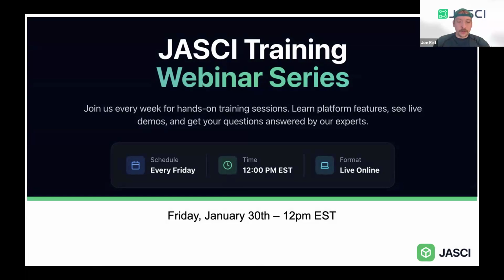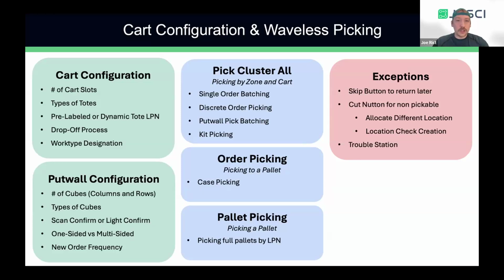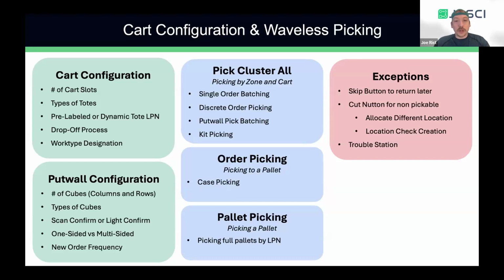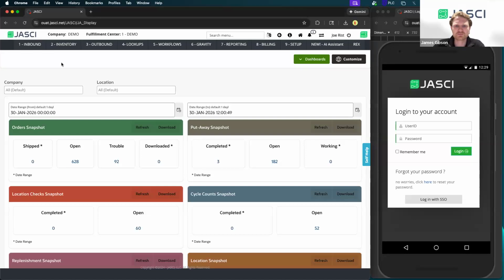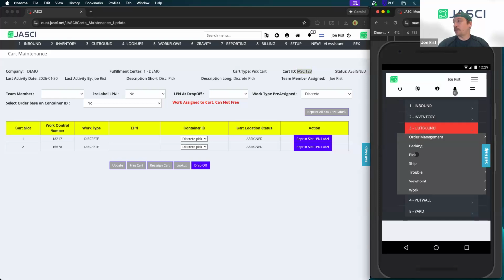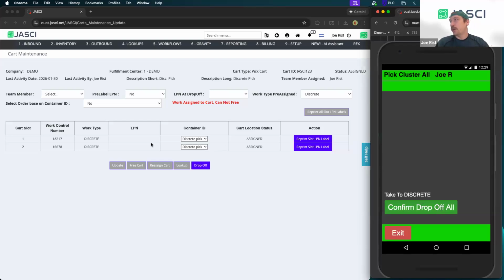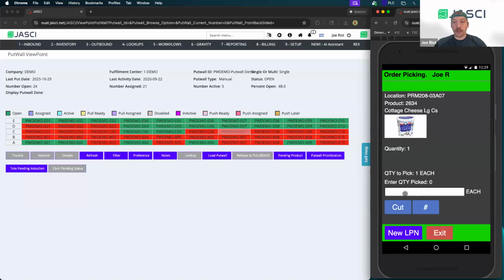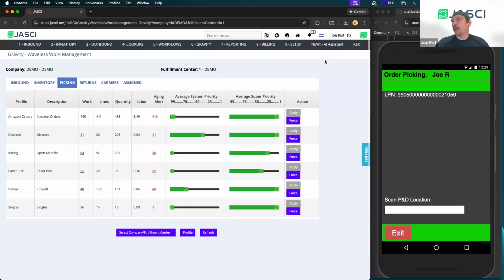JASCI Webinar: Cart Configuration & Waveless Picking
In this video, we dive deep into the strategic shift from traditional wave planning to a more agile, waveless picking model. You’ll learn how to optimize your Cart Configuration to empower pickers to handle high-volume demands, alongside a breakdown of Zone-Based and Cluster Picking methodologies designed to slash travel time and maximize output. Whether you are looking to scale your fulfillment operations or simply eliminate the bottlenecks in your current workflow, this guide provides a roadmap for creating a flexible, high-throughput environment that keeps orders moving as fast as they come in.